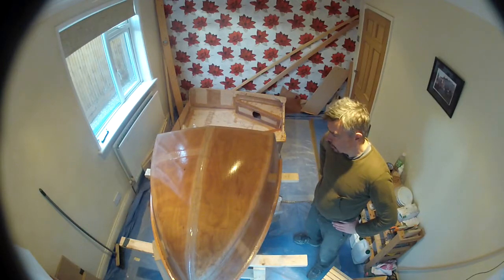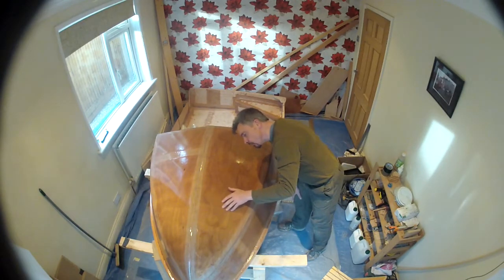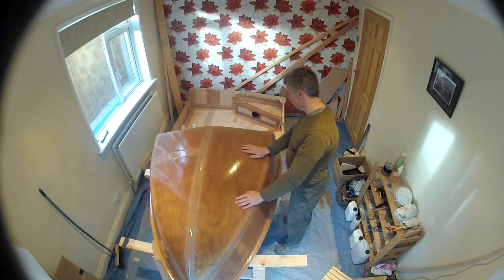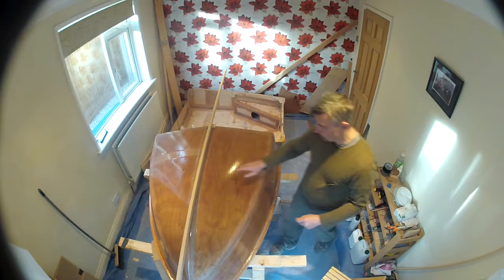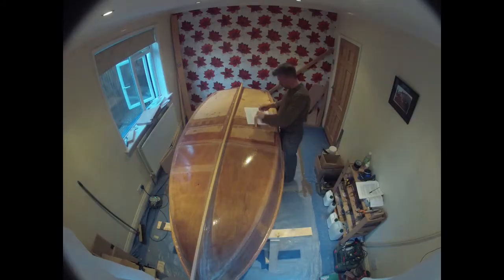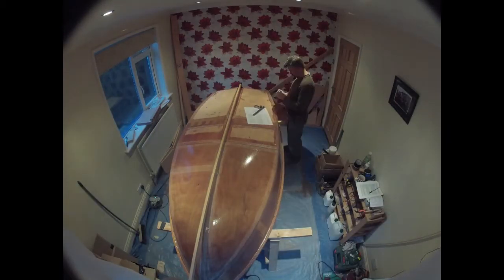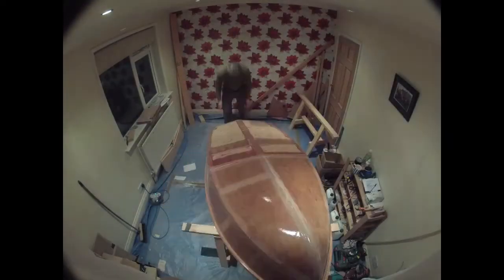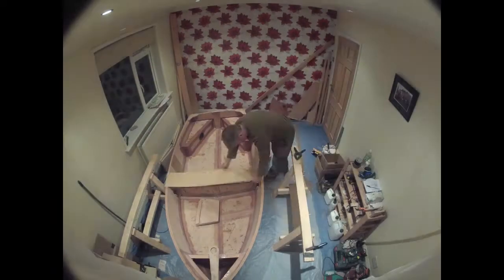Home Dinghy 31 Part 1 - Scribing the keel to fit the hull.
In this video I examine my first ever fibreglass sheathing job, then try to work out how to scribe and cut the keel to fit the profile of the hull!